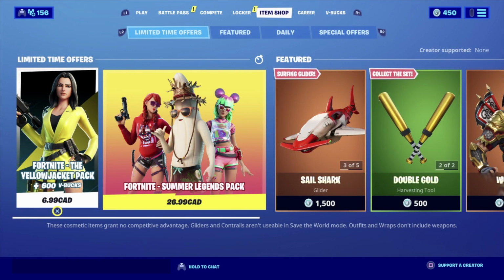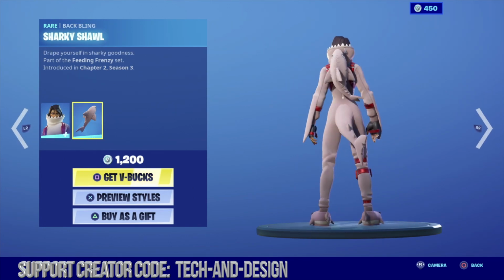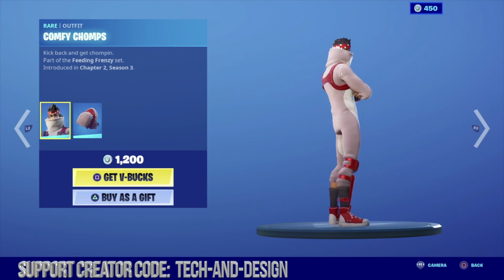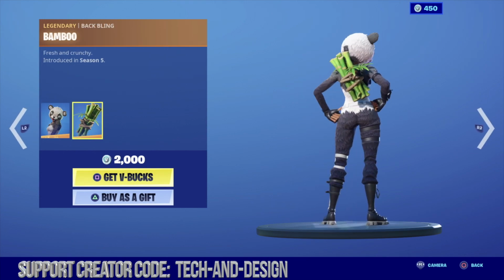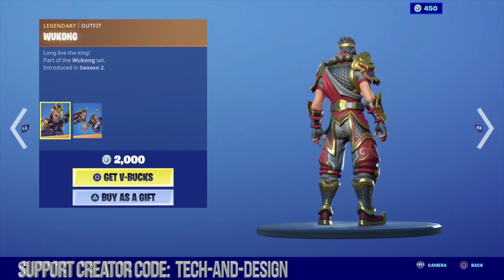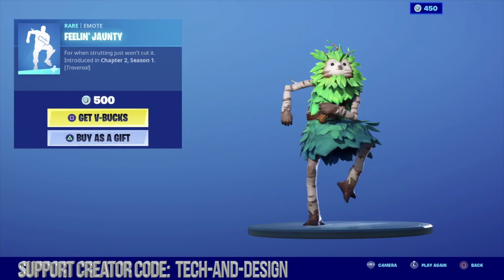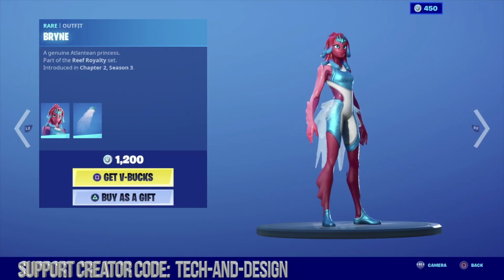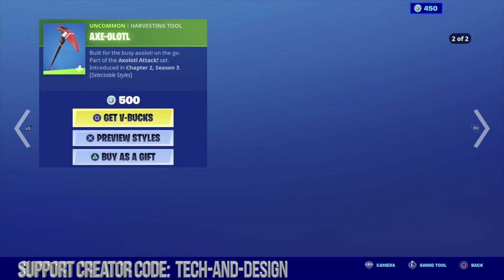Fortnite New Item Shop Update - August 10, 2020 | Fortnite Battle Royale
fortnite: Comby Chomps, Goldie, Wukong, Wild Gunner and much much more..